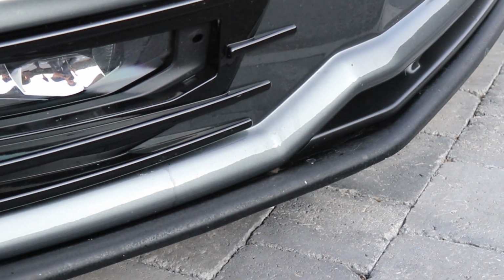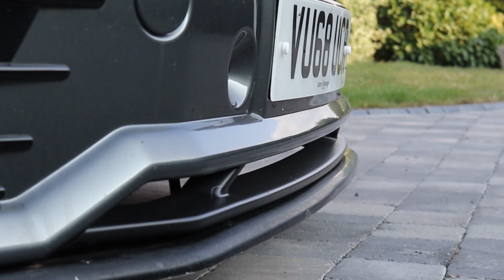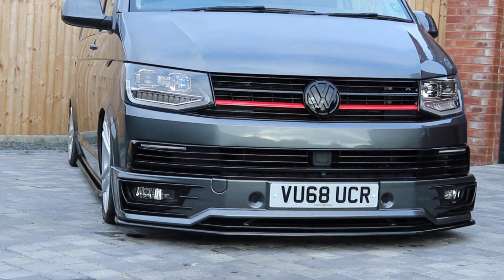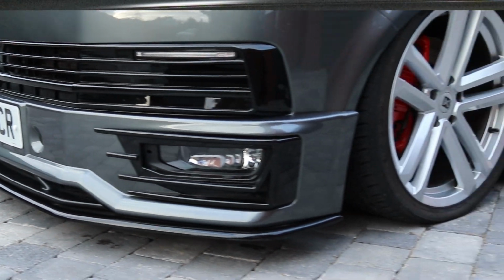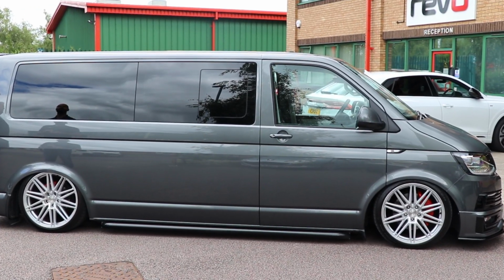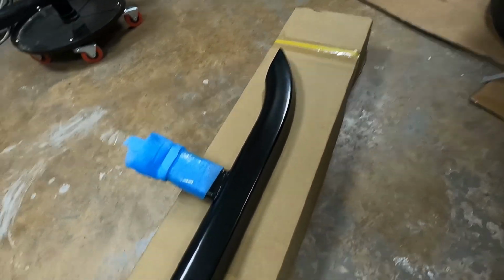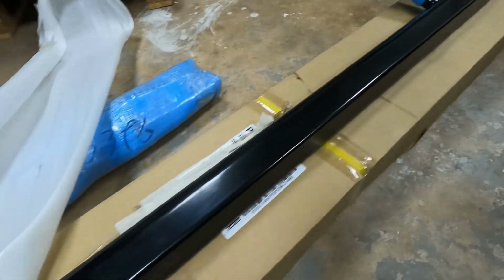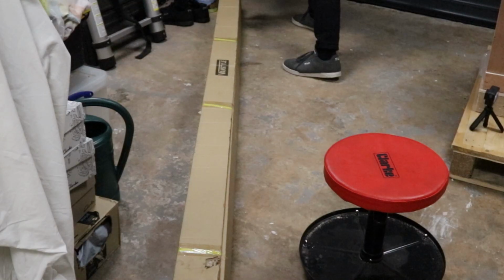T6 Trapeze Bars | and some general housekeeping on the van.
Hey Welcome back to a new video!
This time we have some more van content,  In this video I go over some refurbishment work on the front splitter and I swop out my round tubular style bars for the new Angled Trapezoid Bars.

If you looking to get your hand on a set of the bars I purchased mine from Vanstyle UK and you can find them here:

This is a nice easy driveway mod so if your looking to tackle this job yourself it is nice and straight forward and doesn't require to many tools.👍.